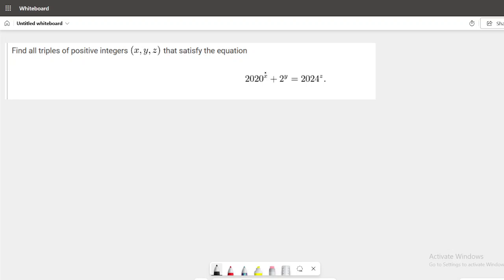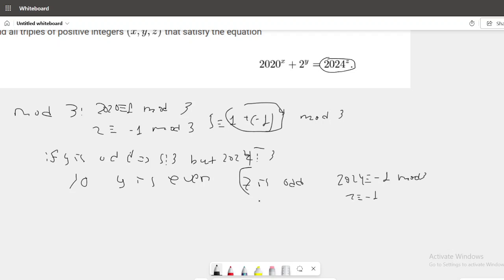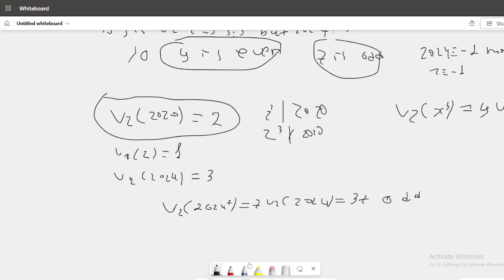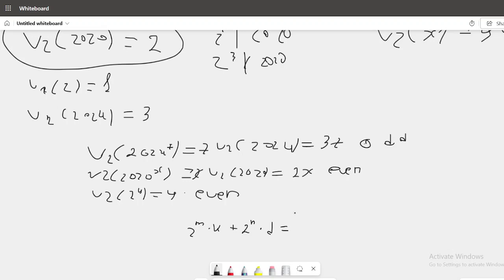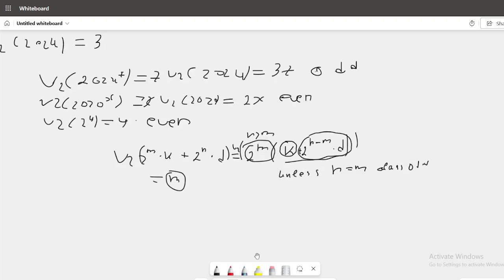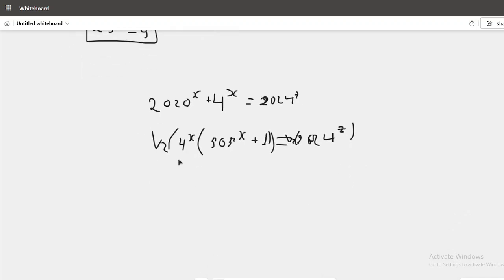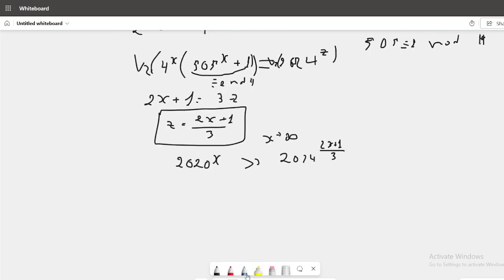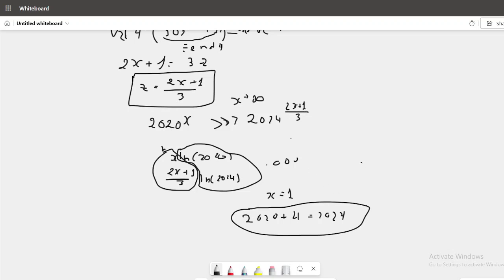JBMO 2024 how i got silver medal problem 3/3